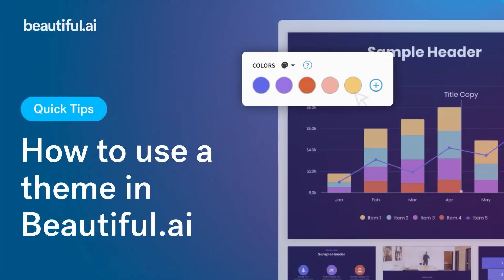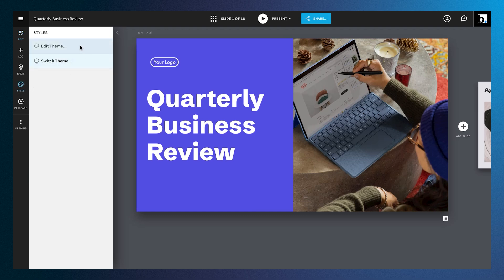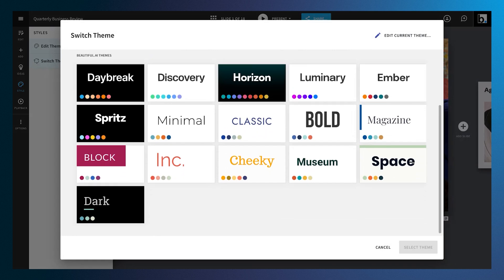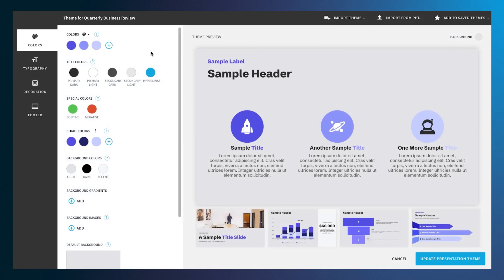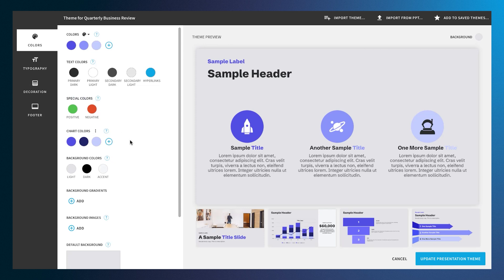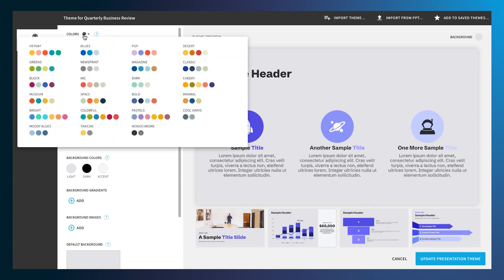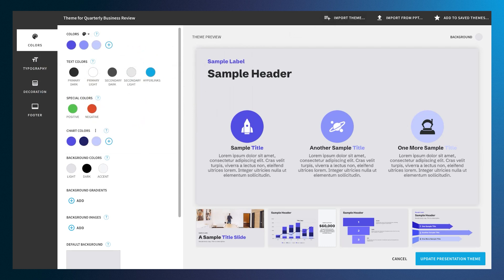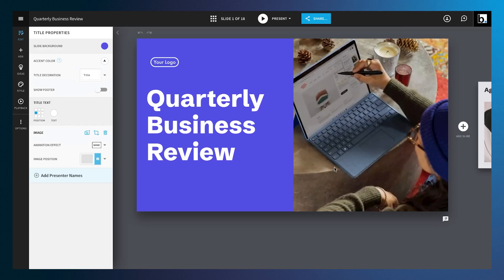How to use a theme in Beautiful.ai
Apply a cohesive look to your entire deck using Beautiful.ai’s smart themes. Watch how it works.

Beautiful.ai is the AI-powered presentation maker for work. Create beautiful presentations, without a designer, in half the time. Make every slide simple, stunning, and on-brand.